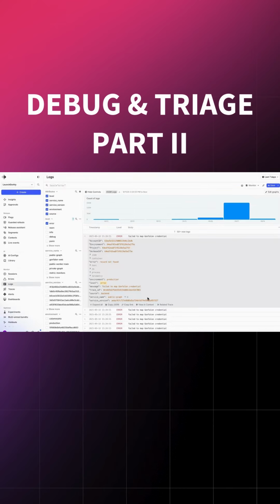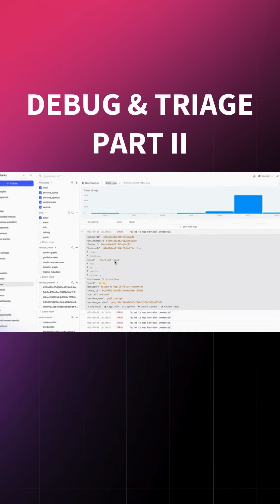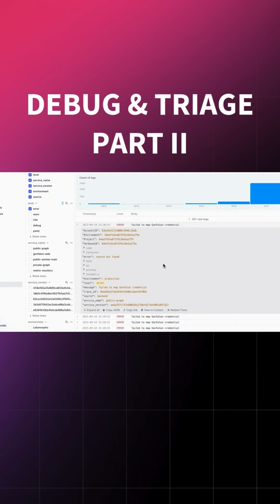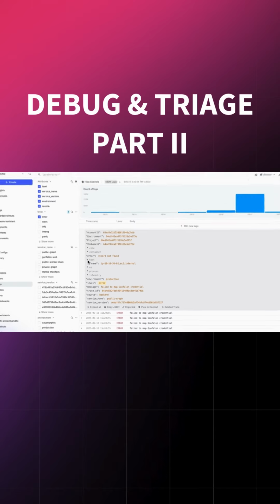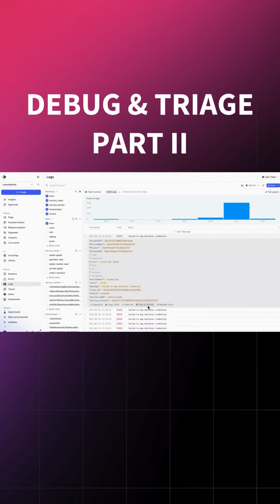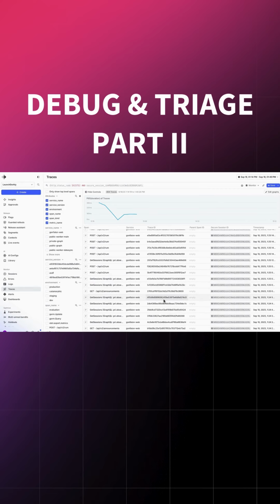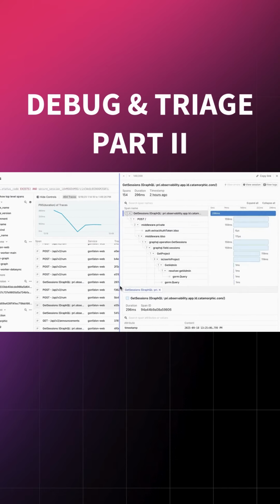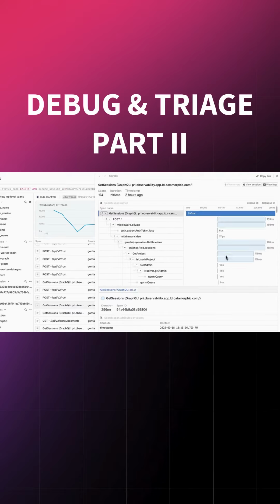Trace Performance Issues Back to the Release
When a release slows things down, you need to know why.

Feature-aware traces connect performance issues to the exact release, the failing request, and even the spans causing the problem. Debug faster, fix smarter.